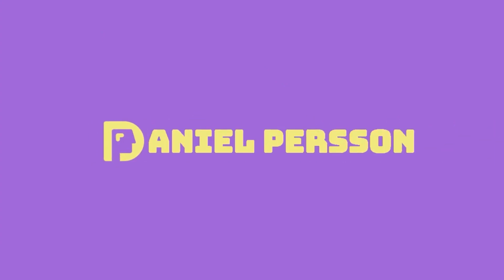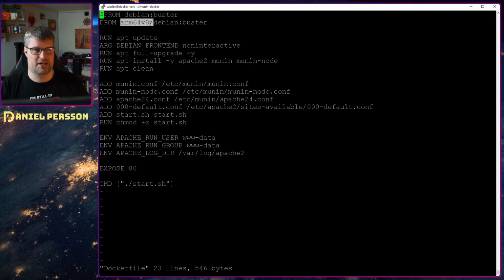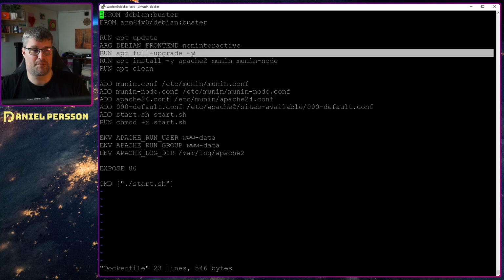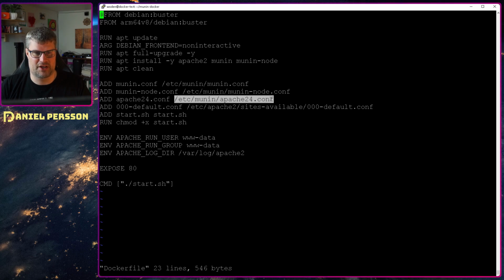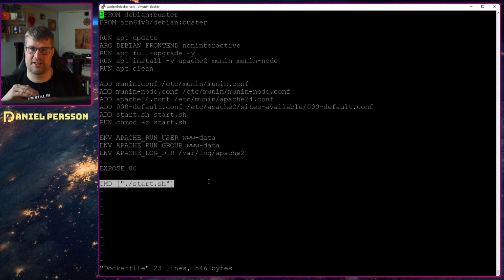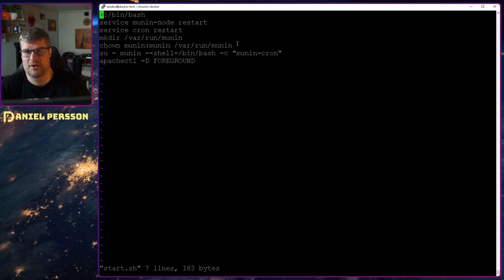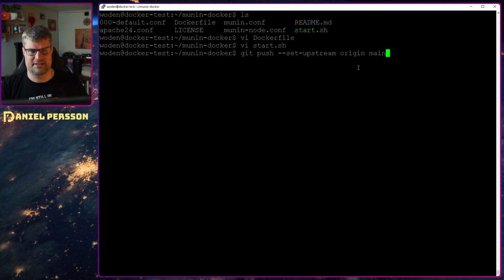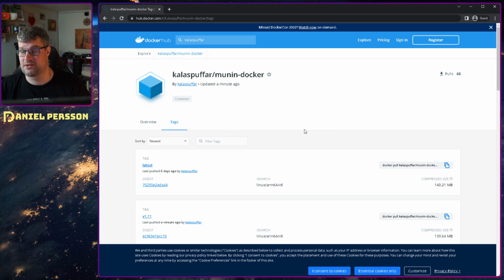Let's cover the Docker Basics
In this video, we look through the docker basics. Working with docker is not that hard, but a couple of commands are considered basics. Then, we look at fetching base images, running commands, and setting environment variables.